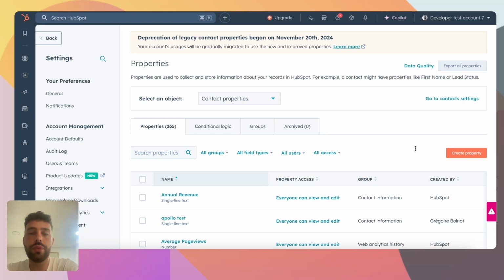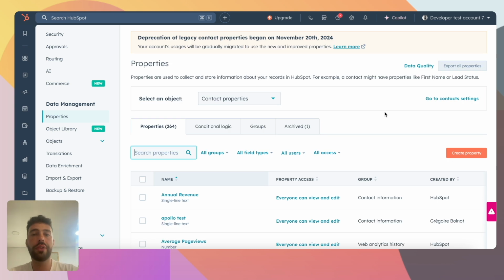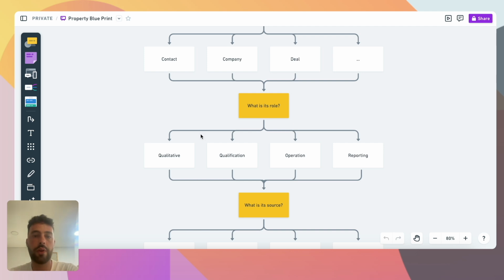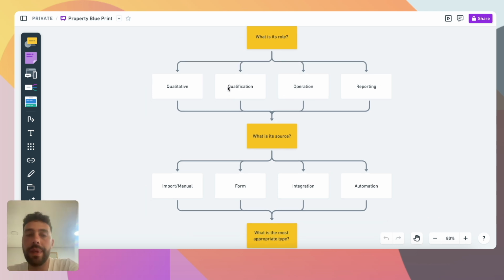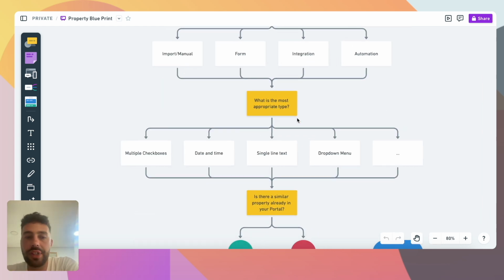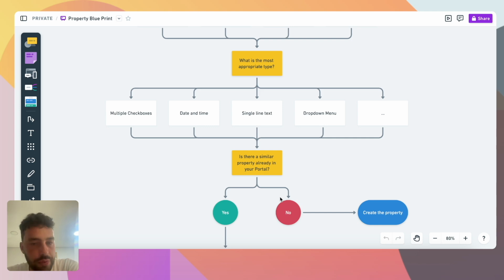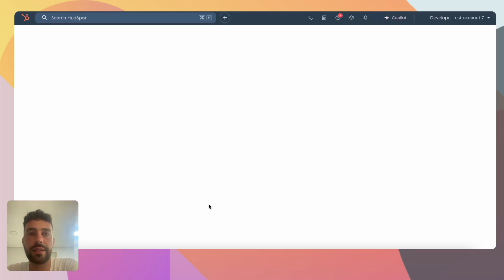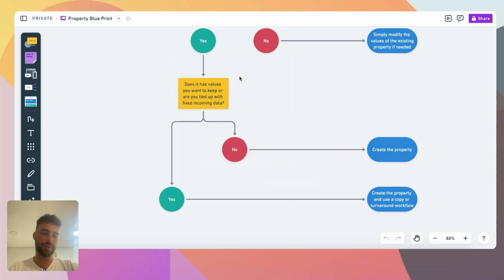HubSpot Properties: 8 Questions to Ask Before Creating a New One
Creating a new property in HubSpot? Stop! Before you add another custom property, ask yourself these 8 essential questions to keep your CRM clean, efficient, and scalable. In this video, I’ll walk you through the key considerations, including object selection, data sources, property types, and data transfer best practices. 🚀

👉👉 Get your free Access to "The Perfect HubSpot Property Management Guide"!

Timestamps:
00:00 – Why clean properties matter
01:21 – What object should the property belong to?
02:25 – What is the role of the property?
04:41 – What is the source of the property?
05:57 – Why source and role are crucial
08:50 – What type of property should you use?
10:41 – Does this property already exist?
11:22 – Is it in the right condition?
11:48 – How to handle data transfer
15:17 – Outro

Avoid CRM Chaos – Set Up HubSpot Properties the Right Way!
Poorly structured properties can clutter your HubSpot CRM and cause reporting issues. This guide will help you create properties the right way to maintain a clean and efficient system. 🙌